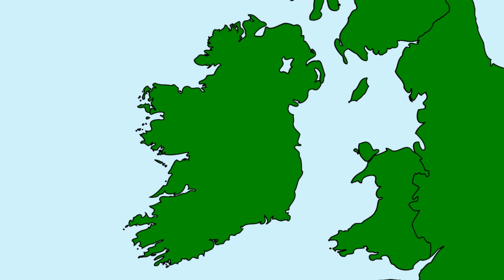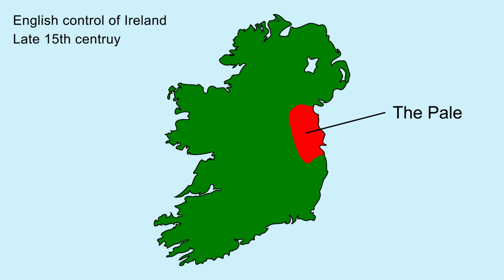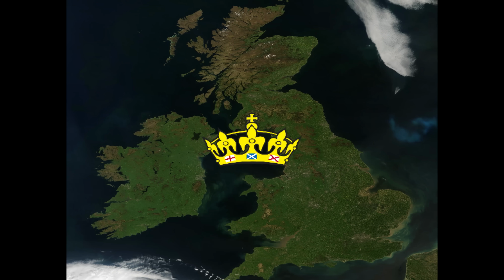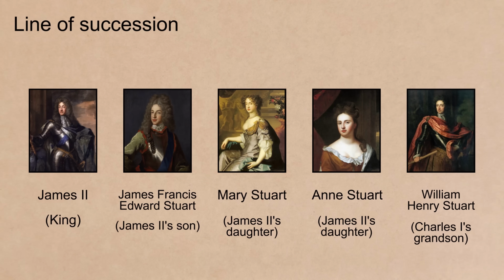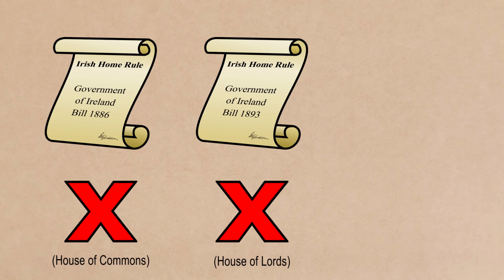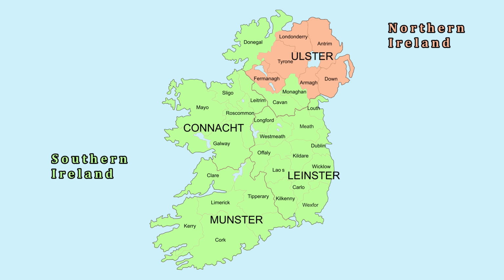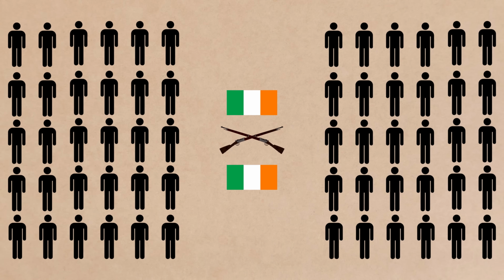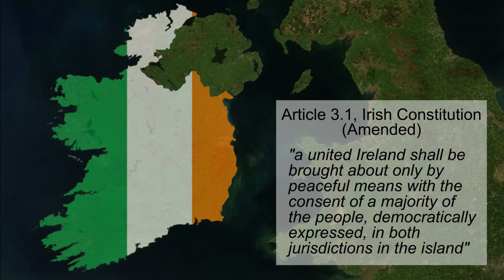Why Ireland Split into the Republic of Ireland & Northern Ireland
A brief overview of the history of Ireland and the events that led to the political division of the island.

Including: the Norman and Tudor conquest of Ireland, the break away from the Roman Catholic Church, the Union of the Crowns, the various Irish Rebellions, Oliver Cromwell's effect on Ireland, Irish joining the Union,  the Irish War for Independence, the following Civil War, and the recent violence in Northern Ireland known as The Troubles.